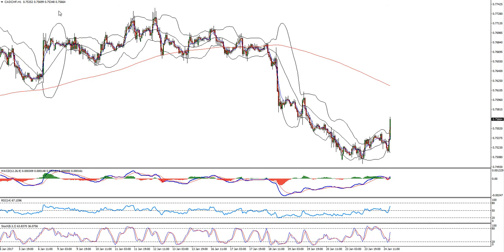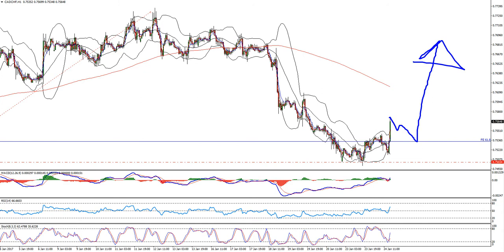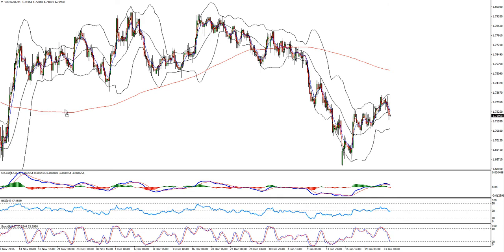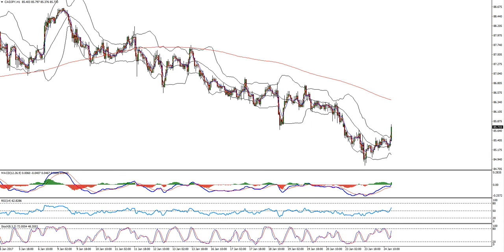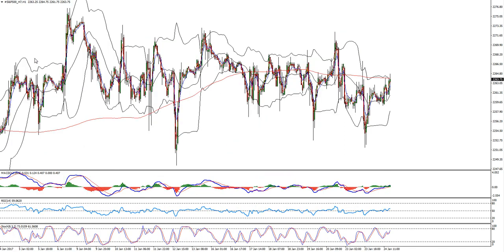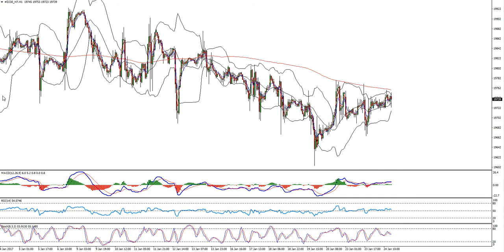Live market review US session 24th January 2017